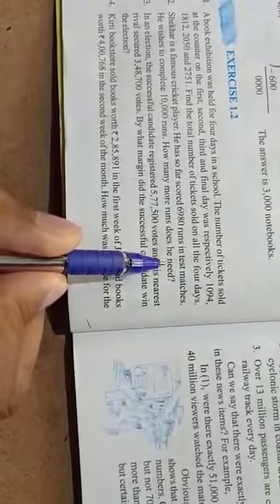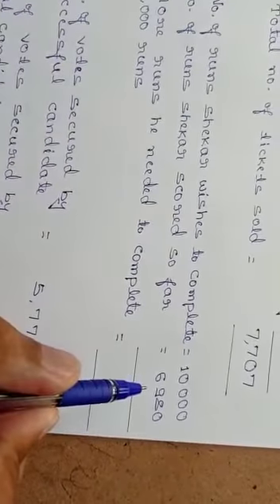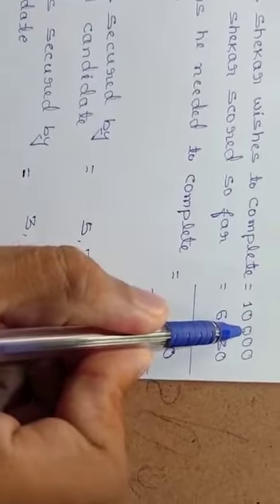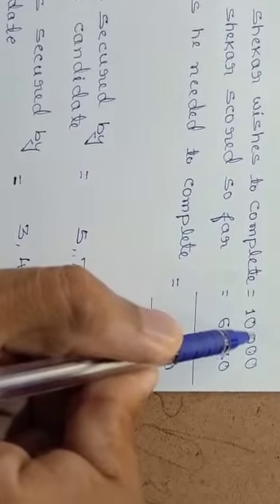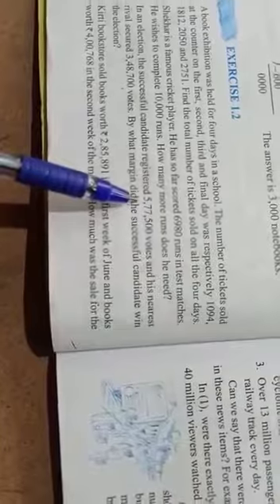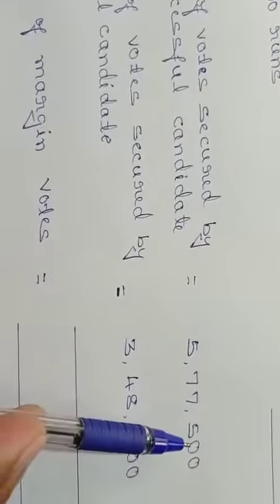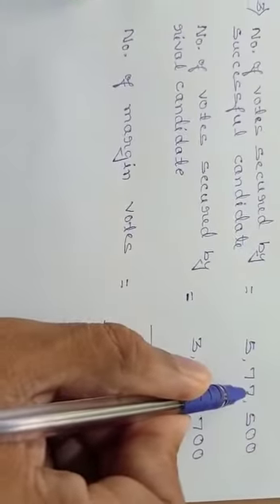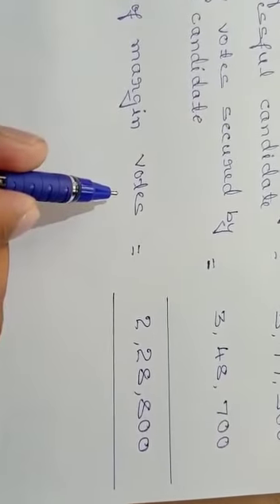Maths Offline Class